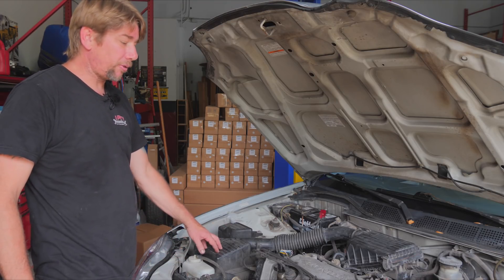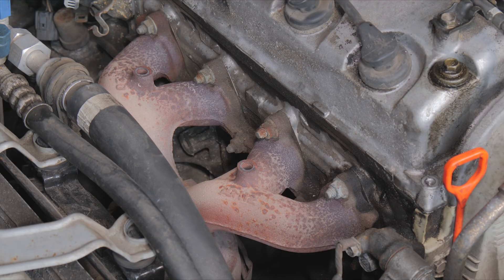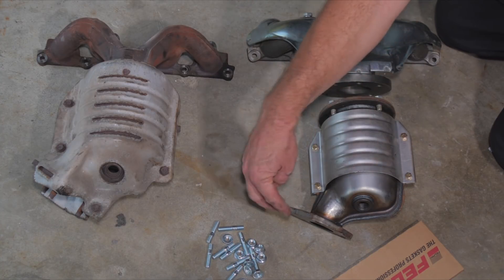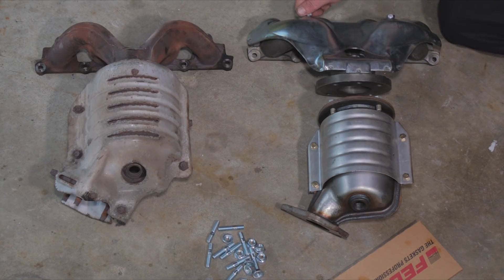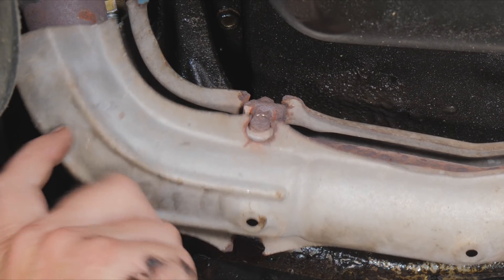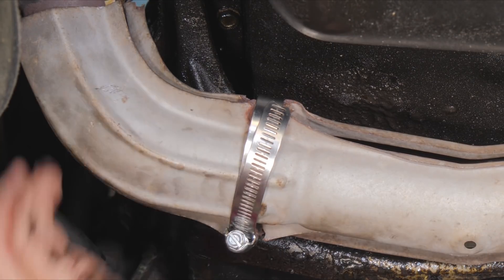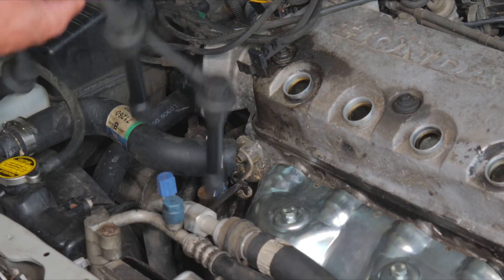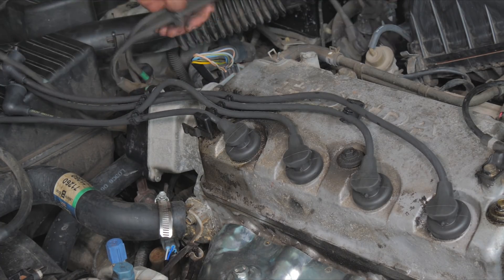2000 Honda Civic 1.6L Exhaust Manifold Catalytic Converter Tune Up Spark Plugs Wires Cap Rotor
Catalytic Converter (Non-California)
Catalytic Converter (California Emissions)
OE Spark Plugs
Ignition Spark Plug Wires
Distributor Cap
O2 Sensor In Manifold (Upstream) D16B5 Engine
O2 Sensor In Manifold (Upstream) D16Y7 Engine:
O2 Sensor Downstream Past Converter
Air Filter D16Y7 Engine
Air Filter D16Y8 Engine
Fuel Filter
PCV Valve EX Sub Model
PCV Valve CX DX LX Sub Model
In this video we install a catalytic converter and perform a tune-up on a 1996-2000 Honda Civic 1.6L SOHC Engine. Please remember if you have a catalytic converter failure that you must find and fix whatever caused it to fail. A catalytic converter does not fail on its own, incorrect fuel to air mixtures cause the converter to fail. A cylinder misfiring can cause raw fuel to be dumped into the converter and cause ti to eventually fail.